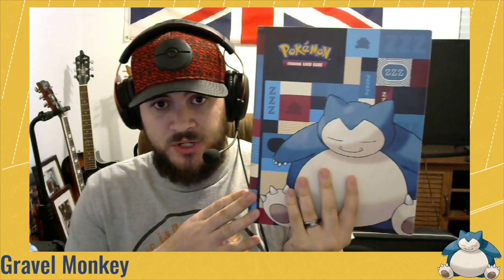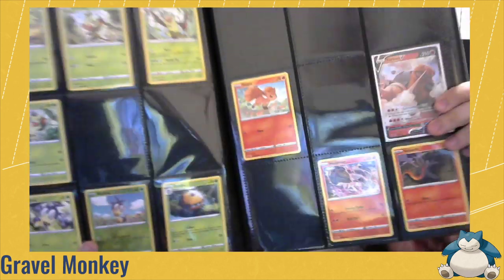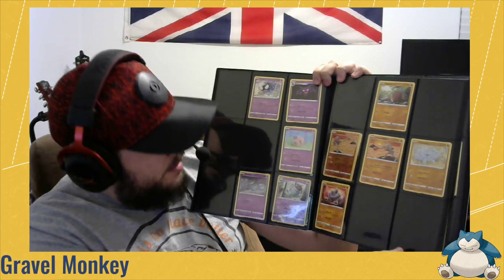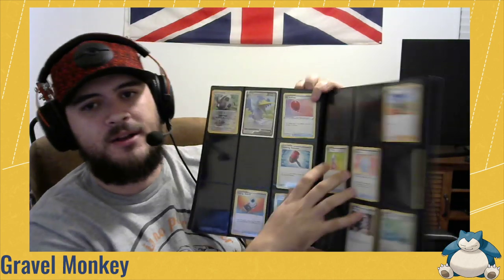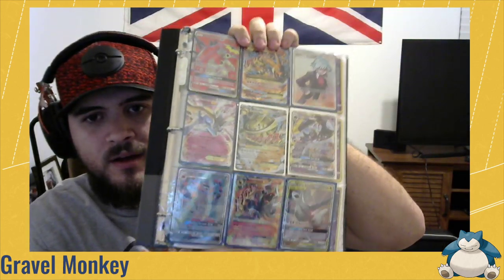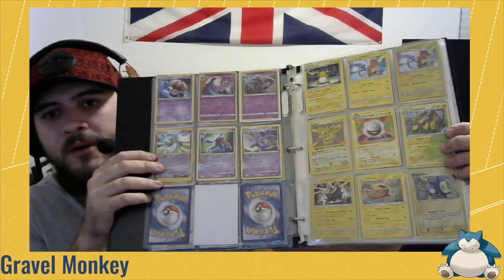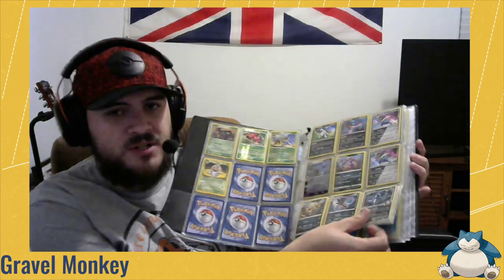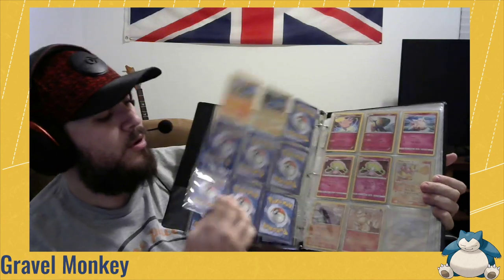Binder Run through!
Run through of my two pokemon binders as they currently are at!